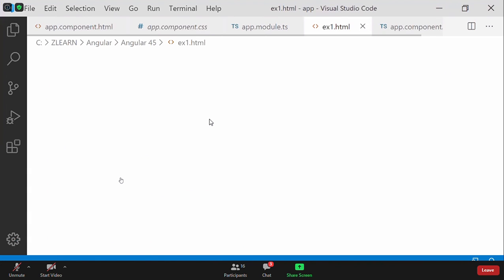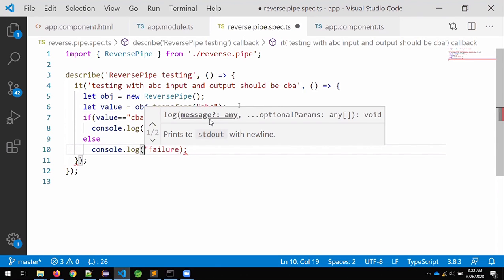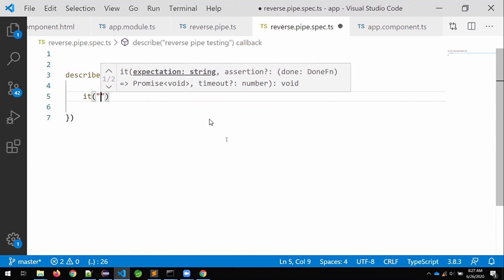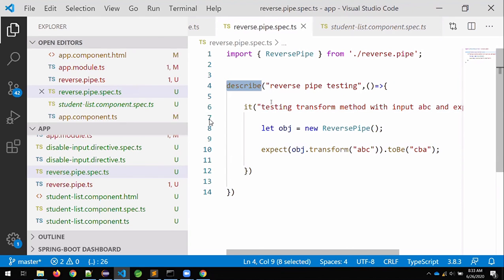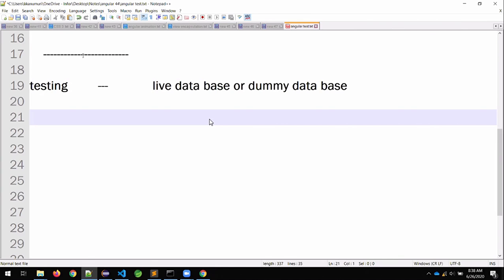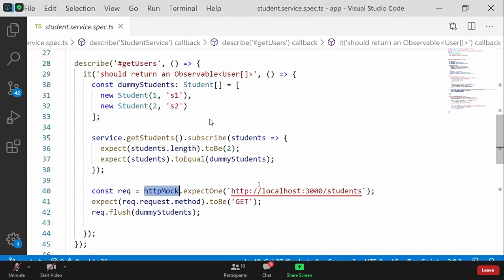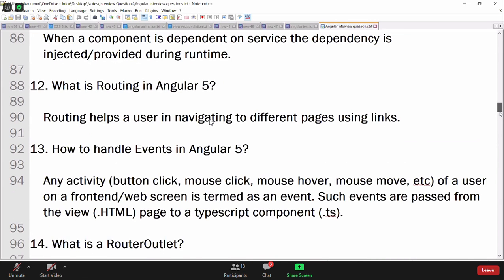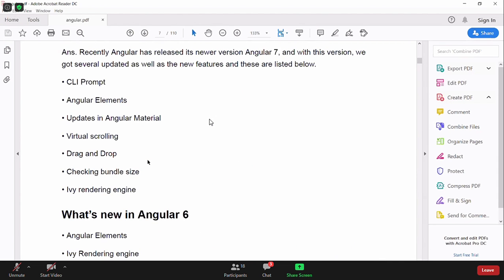session 36 part 1